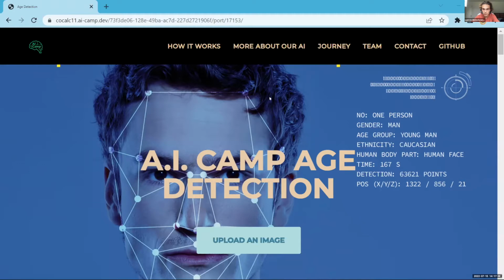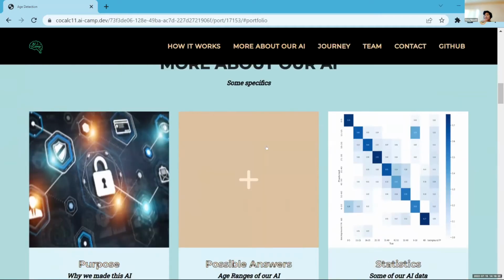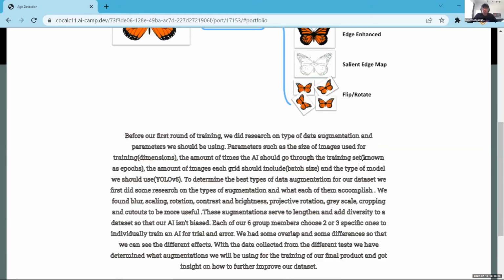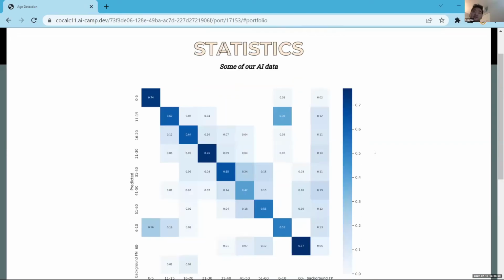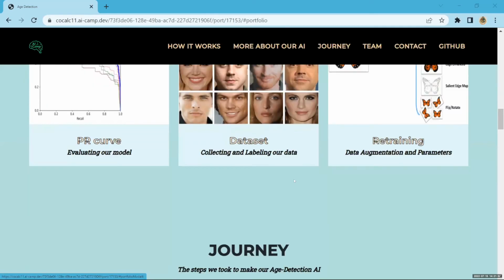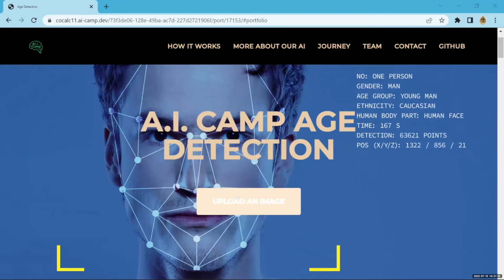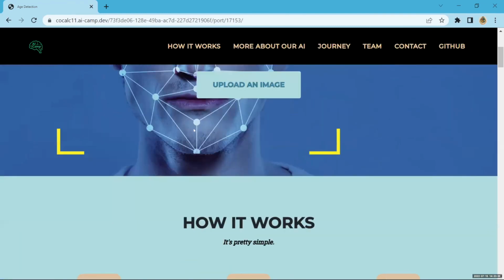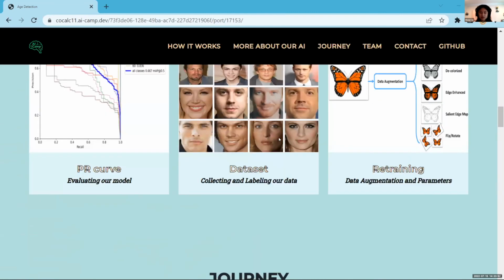AI Age Predictor | AI Camp 2022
Our 2022 AI Camp students used computer vision to predict age.

Product Created By:
- Colin Hua
- Lennon Wielechowski
- Tony Nguyen
- Sanjiv Saravanan
- Vivian Liu
- Zalea Nunes

Instructors:
- Joshua Ji
- Jinxuan Tang